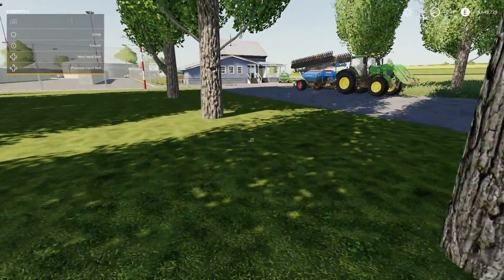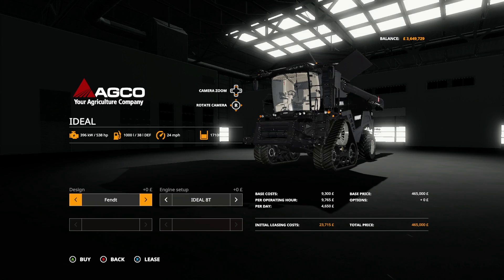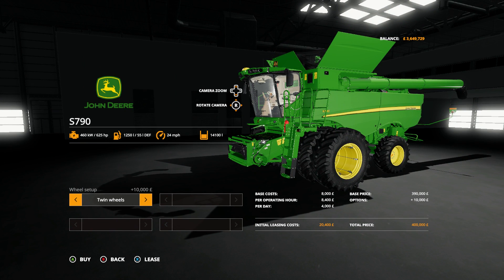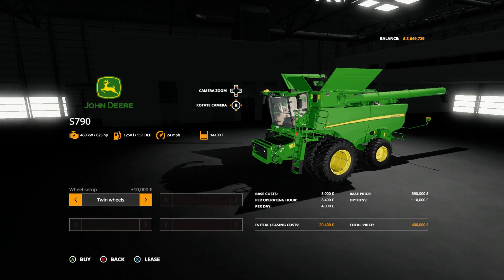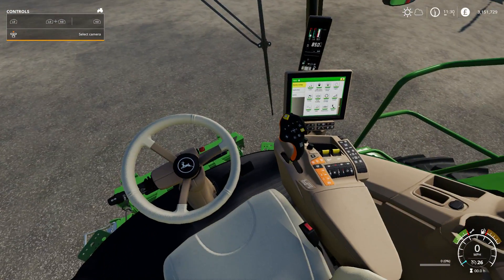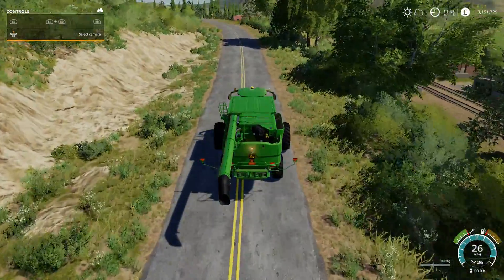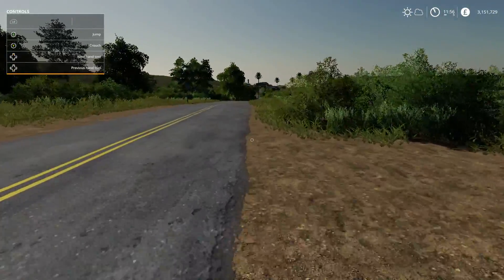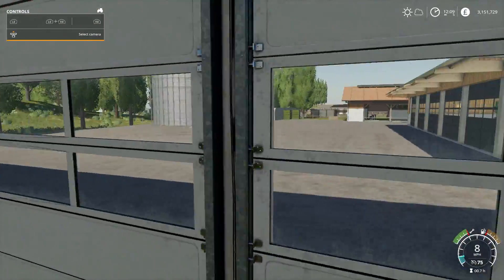Lets Play FS19 Ravenport Episode 25 - New Harvester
Welcome to Farming Simulator 2019, join us on the road to building a large farm on the fantastic Ravensport map as we farm our way up. Learn the ropes of the new game and help us build to success. Various Mods will be used throughout this series and all can be found on the MODHUB on the main menu. We will also be running a How To series alongside the main lets play. This series will be a long one, I predict at least 100 episodes!